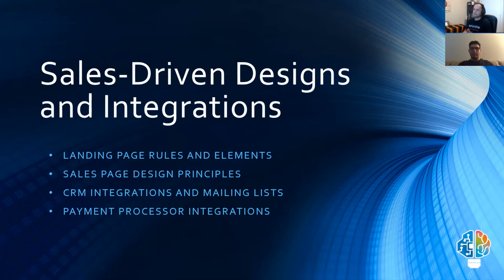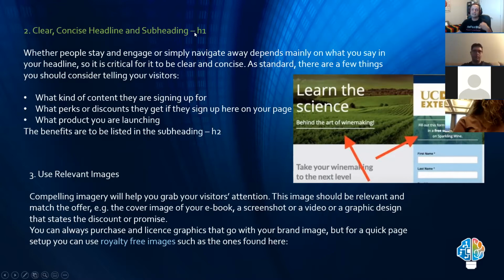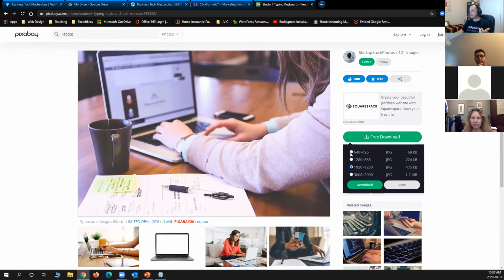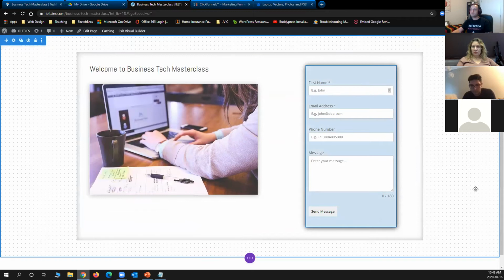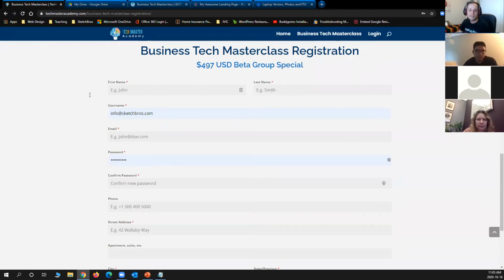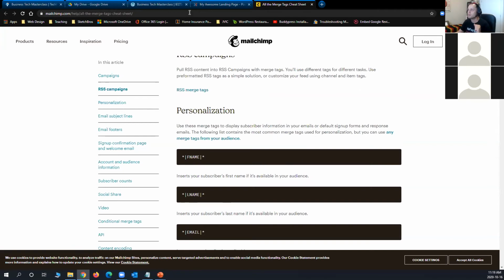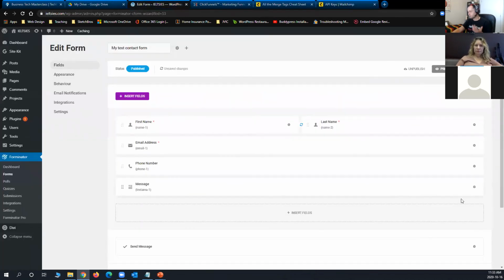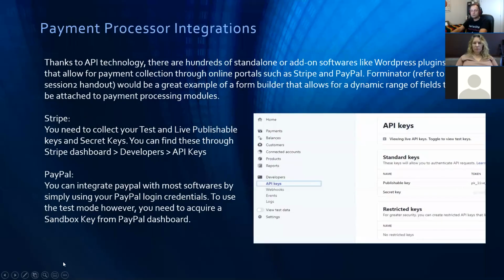Instruction Session 3 - Landing & Sales Page Design